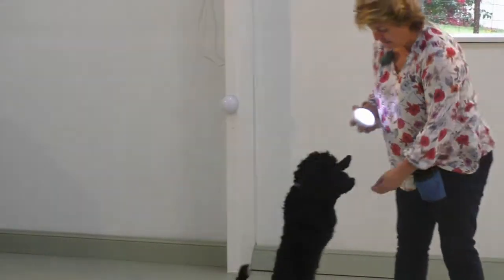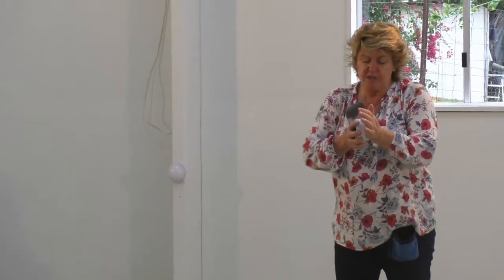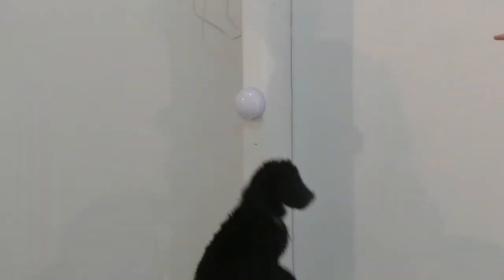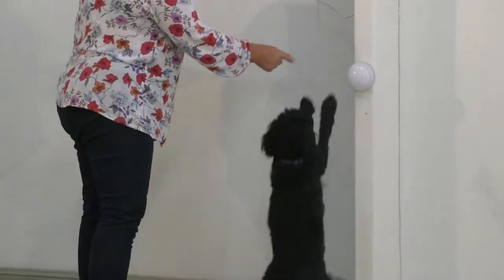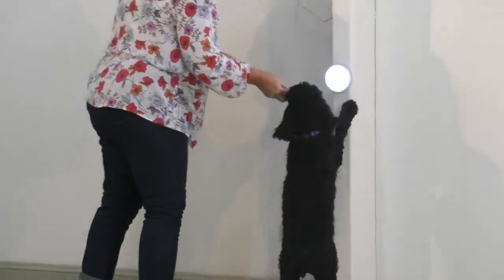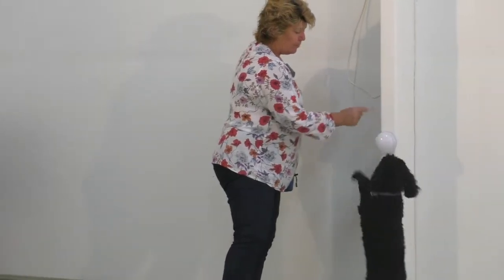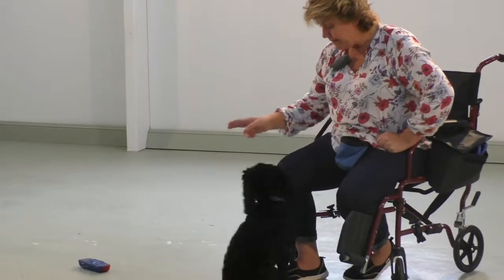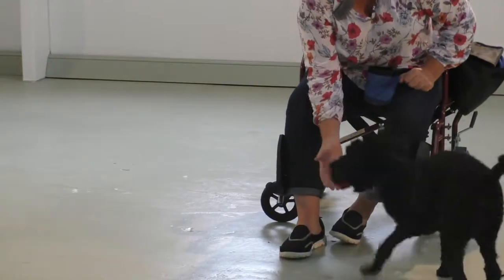Jasper preparations for Assistance and Therapy dog work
Jasper in the early stages of training (Day 8) to be an Assistance Dog. Showing heaps of promise and very enthusiastic and eager to please!